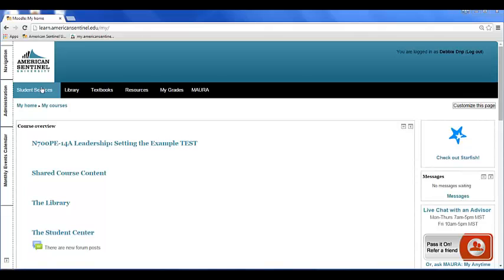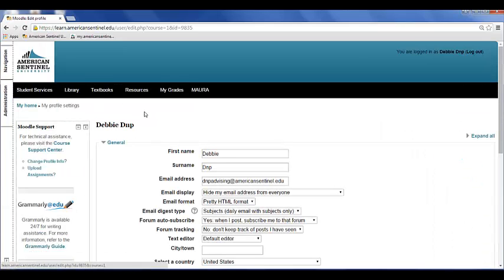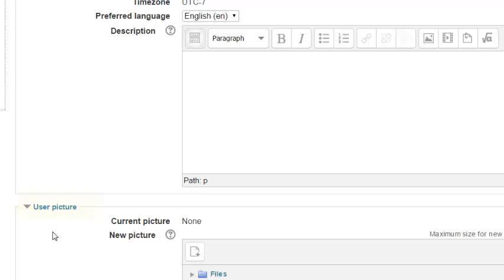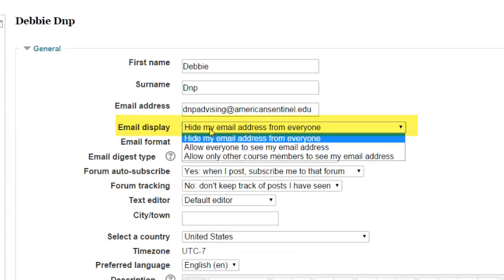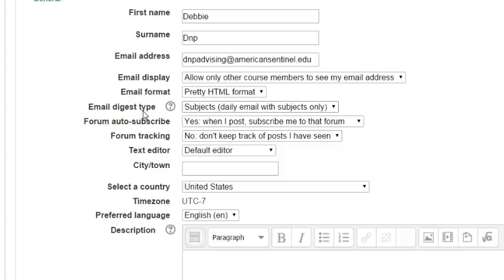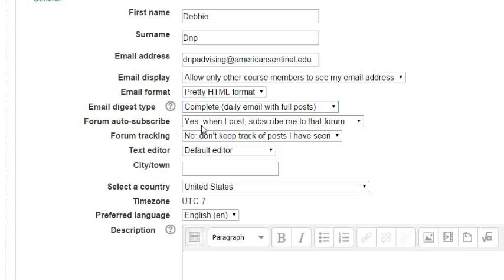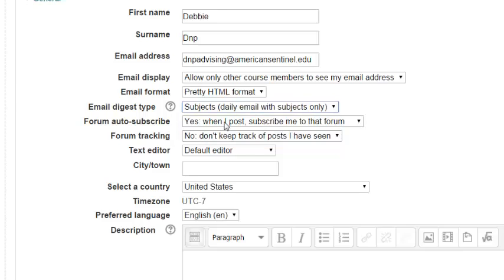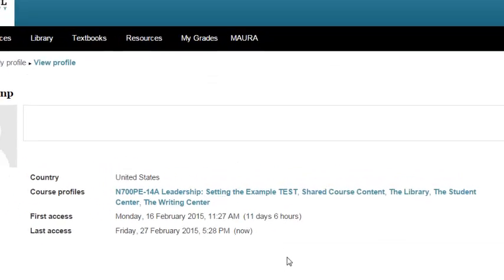Editing your Profile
How to edit your profile on my.americansentinel.edu.